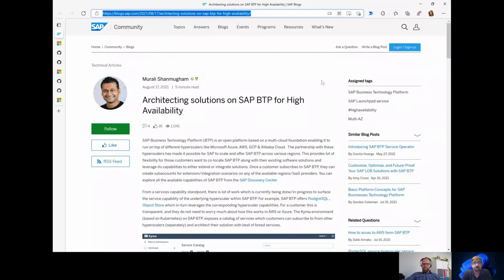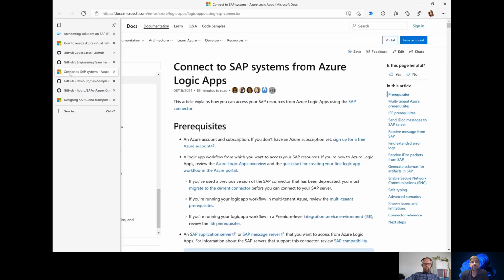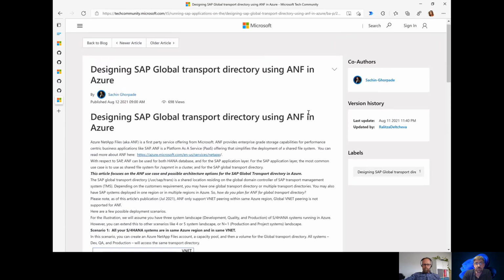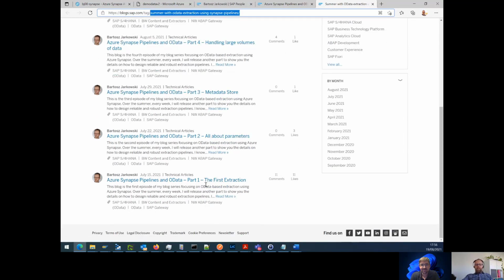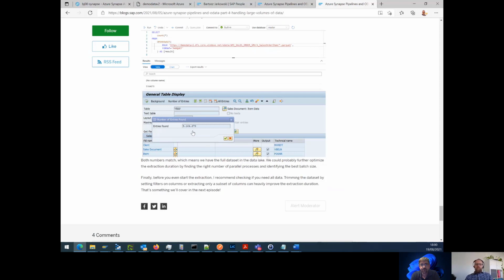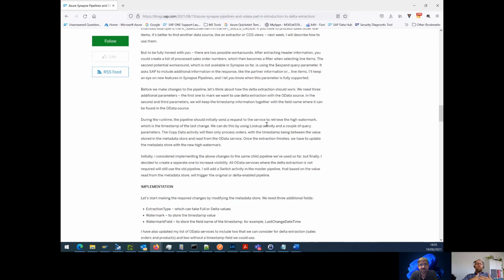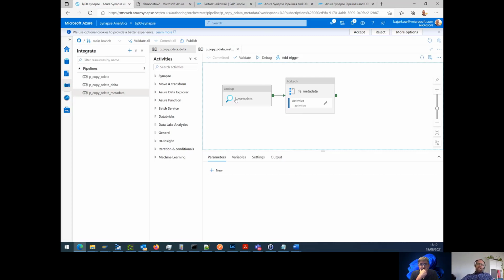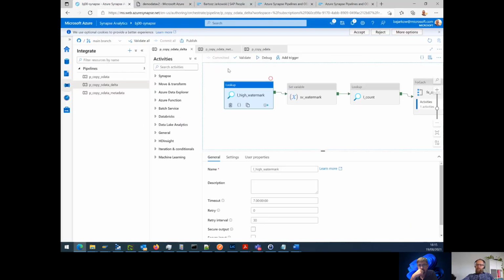#55 - The one with Azure Synapse and OData (Bartosz Jarkowski) | SAP on Azure Video Podcast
In Episode 55 of the SAP on Azure Video Podcast we talk about BTP High availability setups, resizing peered Azure virtual networks, GitHub Codespaces, Logic App & SAP and look at using Azure NetApp Files for the SAP Global transport directory. Then Bartosz Jarkowski introduces us to his latest blog post series on the SAP Community Network about using OData services with Azure Synapse Pipelines. He is even doing a live publication of his latest episode: Part 6 – Introduction to delta extraction.

### Video Indexes

0:00 Intro
1:05 BTP for High Availability
2:46 re-size Azure virtual networks
3:50 GitHub Codespaces
6:18 Logic Apps & SAP
9:07 Codepace for GitHub
10:33 SAP Global transport directory using ANF in Azure
11:41 Introducing Bartosz
12:34 Synapse Piplines and OData Blog Post series
18:04 Handling large data with OData
24:30 Filter and Select data
25:02 delta extraction
27:38 Outlook to series final
29:56 Demo (reference to Marius)
38:37 Learning from Failures